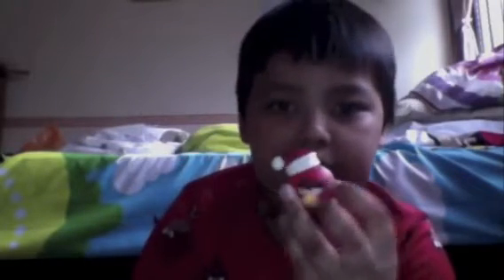Opening of Angry Birds Happy Holidays Game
Hey guys !
We are back with another video for you guys ! ☺